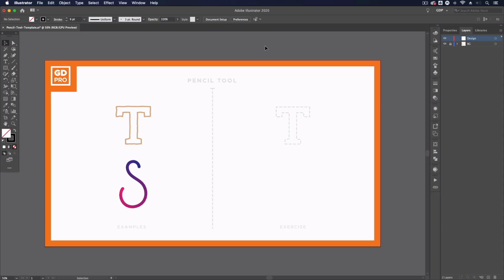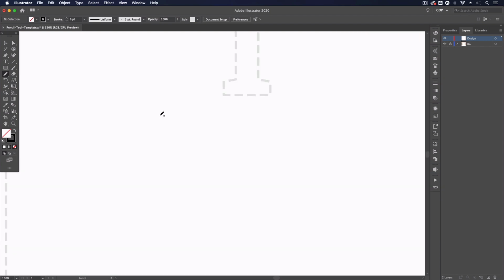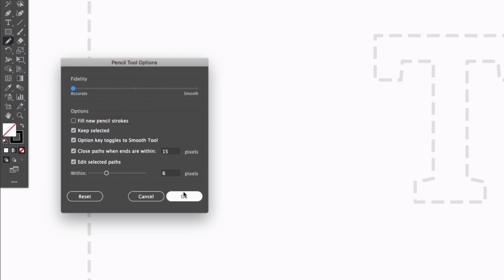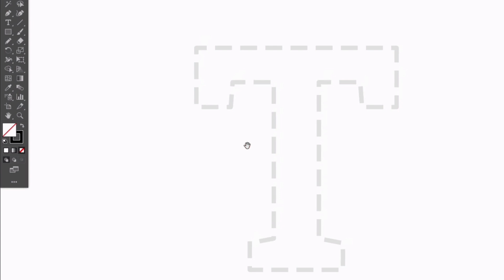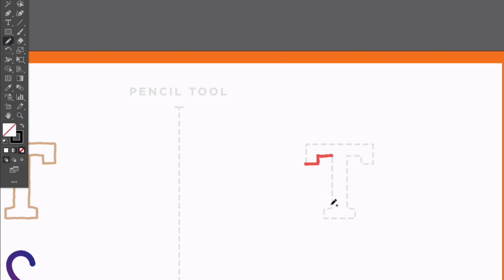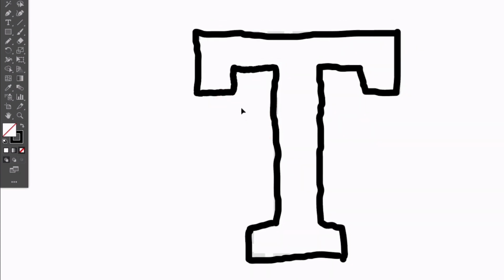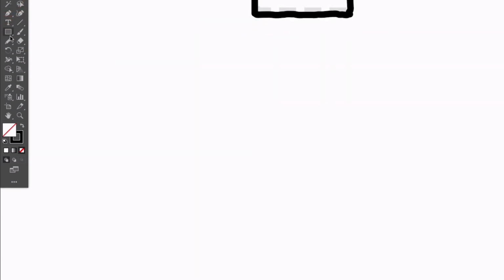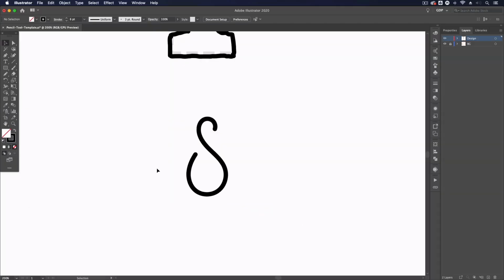How the Pencil Tool Works • Adobe Illustrator Tutorial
In this video we’ll show you how to use the Pencil Tool in Adobe Illustrator.